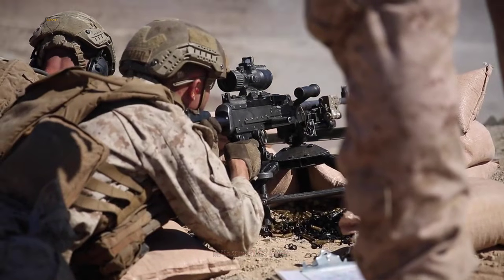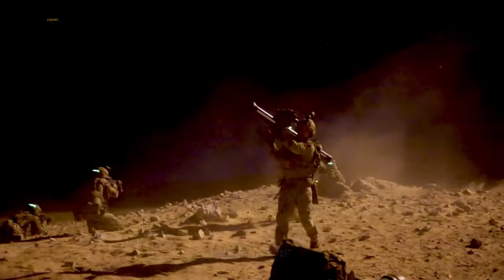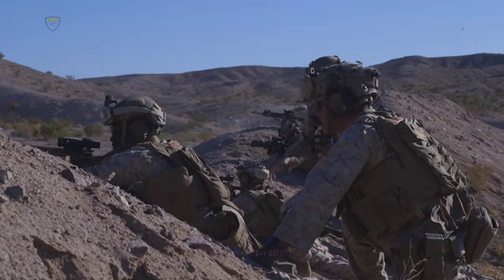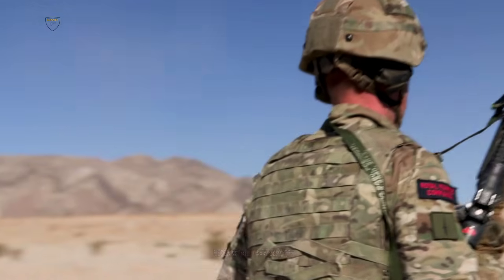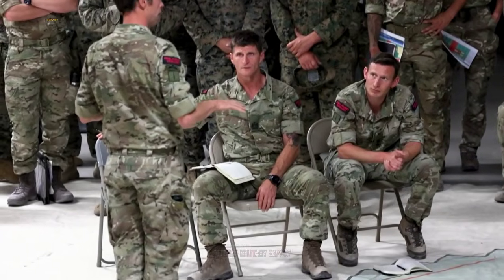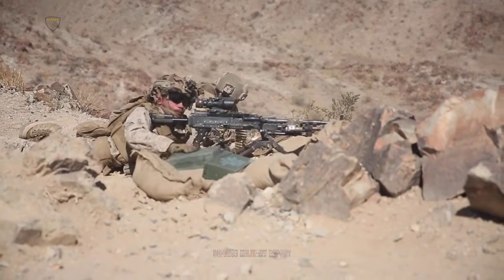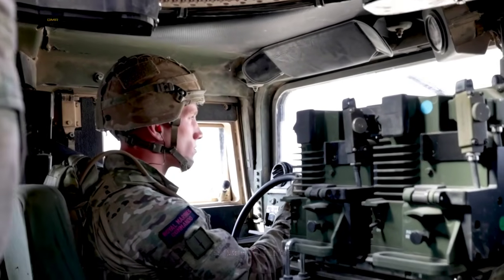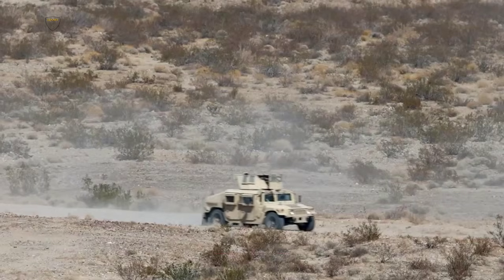Royal Marines forced U.S Marines to surrender in exercise after eliminating almost the entire unit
Royal Marines have forced U.S Marines to surrender exercise after eliminating almost the entire unit.

The Royal Marines dominated United States Marines during a training exercise in Twentynine Palms Desert, California, using a new battle structure.